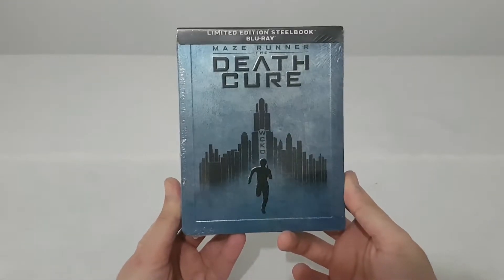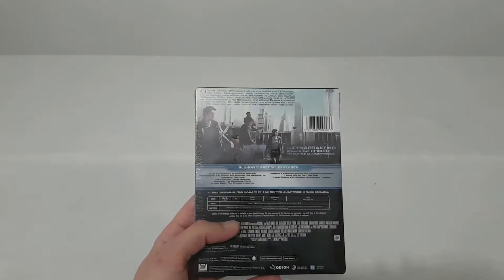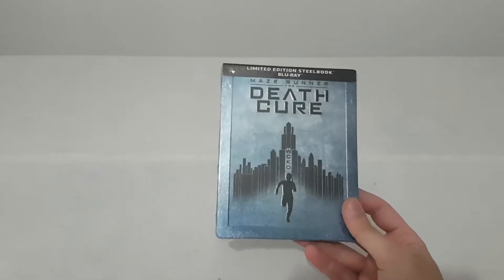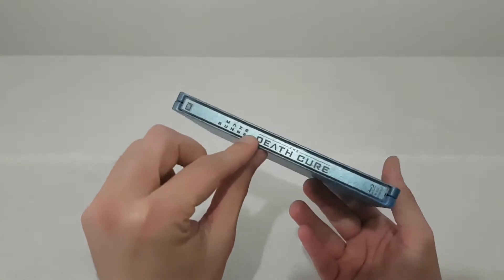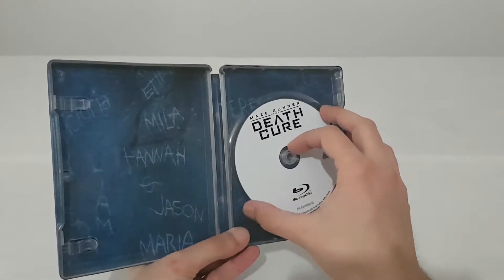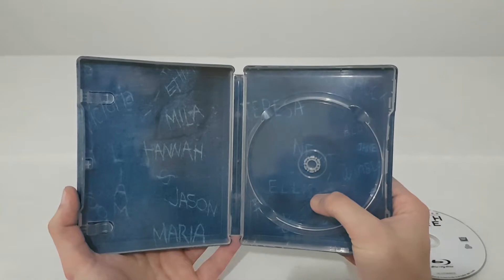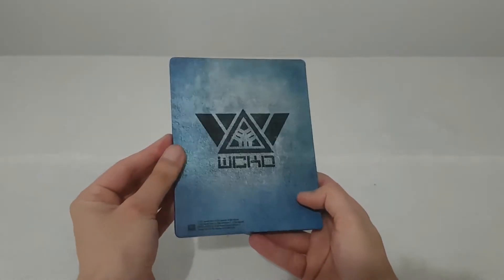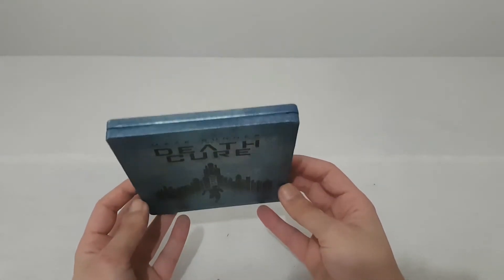Maze Runner The Death Cure Steelbook Edition Bluray Movie unboxing